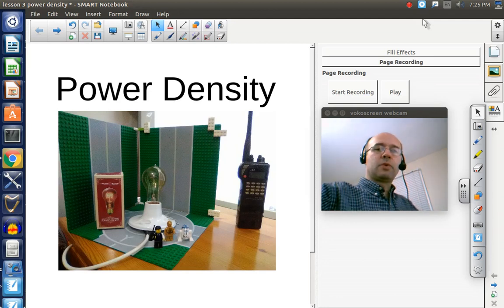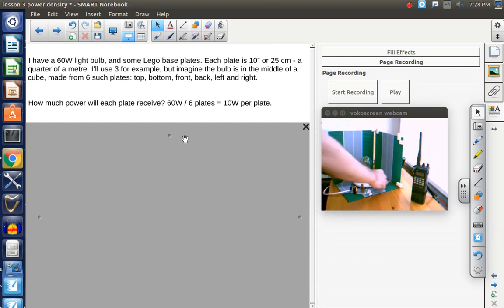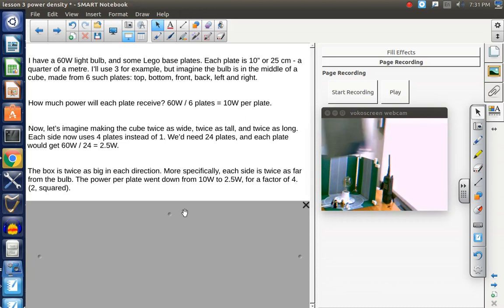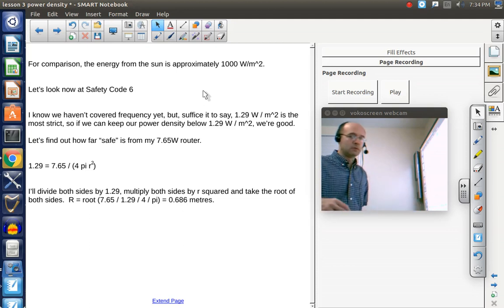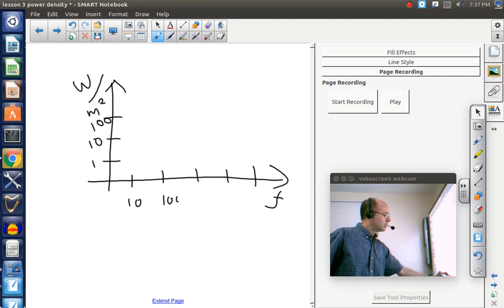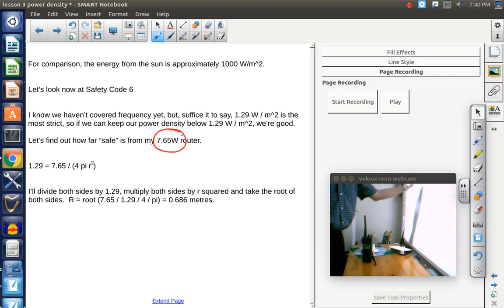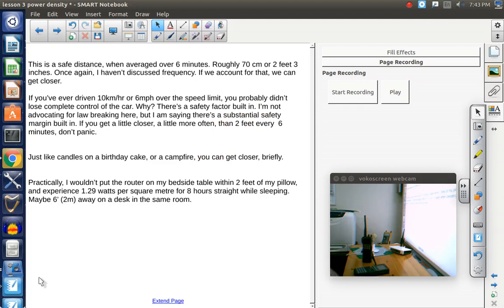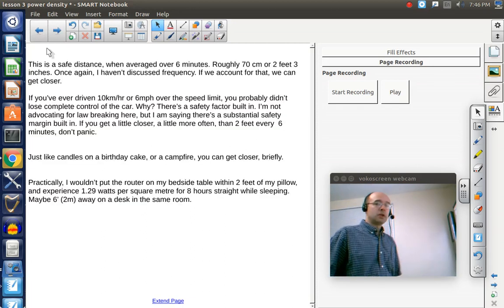5G Lesson 3: Power Density & Safety Code 6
In this 23 minute video, I explain Power Density.
I then refer to Health Canada's Safety Code 6, and show how to calculate a "safe distance" for exposure to a Wi-Fi router. Regardless of frequency (hint: this includes 5 GHz - to be discussed in another video), I use the strictest standard for "worst case scenario".

I caught 3 audio errors while previewing the video, but alas, I do these in one take, and haven't played with editing yet.

a) I say 10W / 4 plates = 2.25. I should have said 2.50W per plate.
b) I think I should have said "cube" instead of "square" once or twice.
c) The math shown is correct. My on-the-fly running commentary while pressing calculator buttons might included "multiply" by 4 pi instead of "divide".